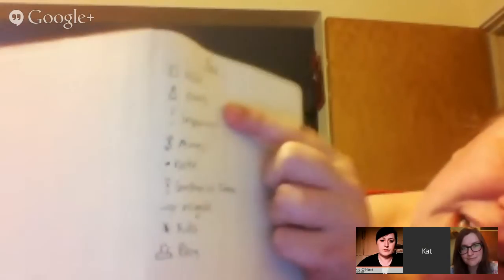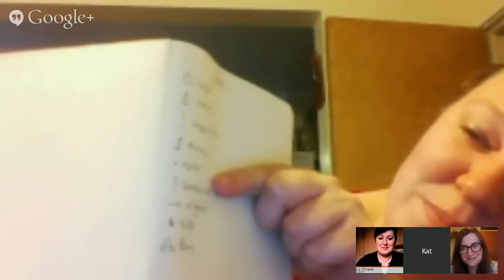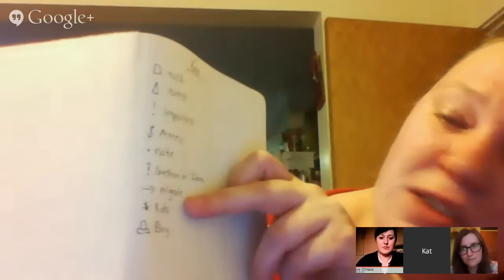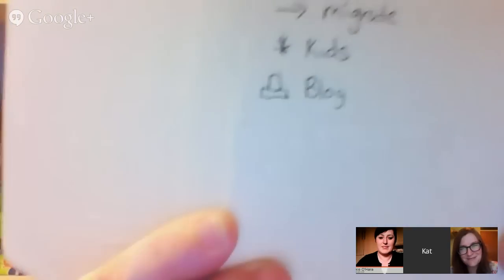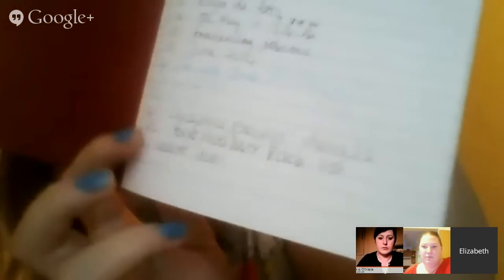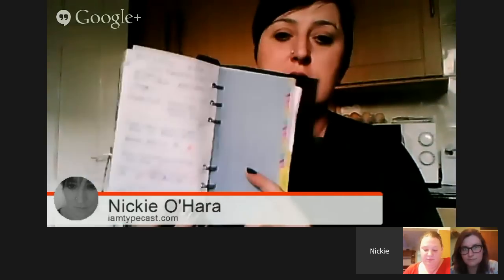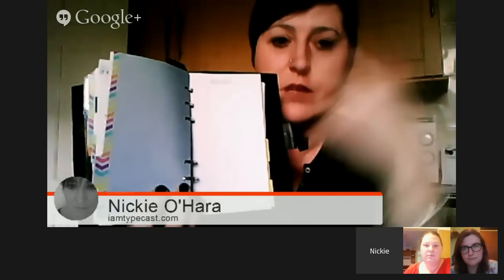Bullet Journalling - The Beginning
Here I talk with +Elizabeth Locke, +Sally Todd and +Kat Williamson about how the Bullet Journal works for us.

As new Bullet Journalists, we will compare methods, share tips and tricks and chat about how we use our Bullet Journal in every day life.